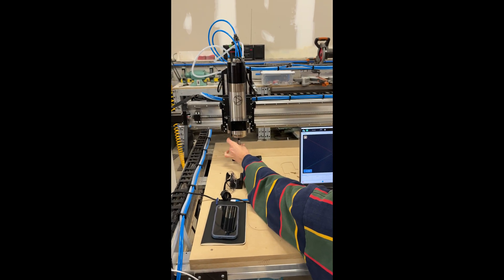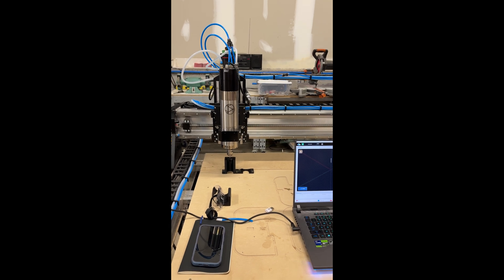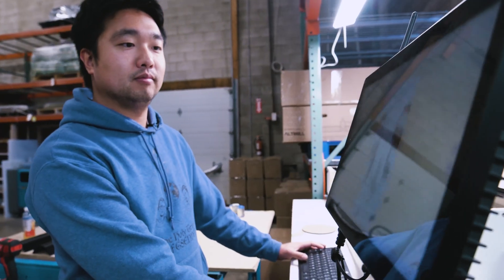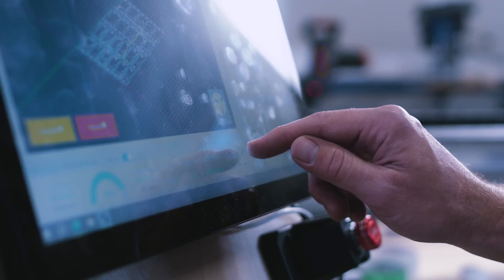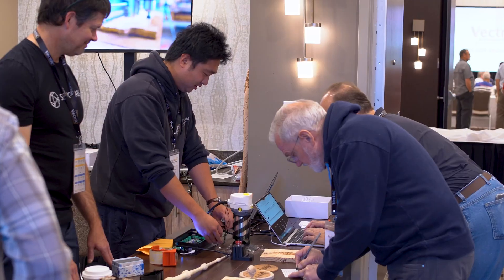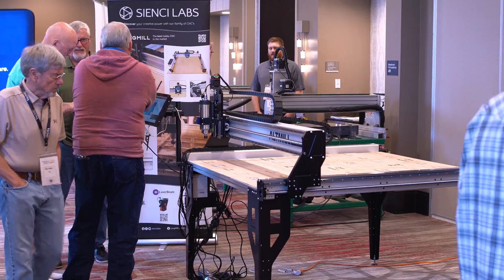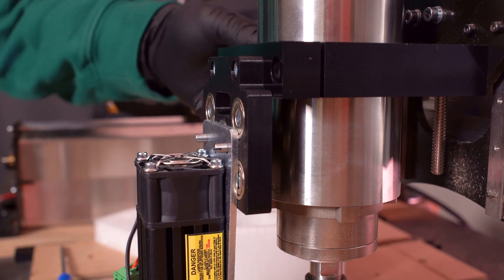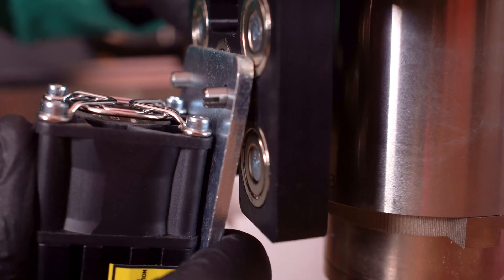Sienci Labs Monthly Production Update - November 2024 - AltMill CNC, gControl, Router, etc.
Check out Andy's latest production updates for November 2024!

Chapters
0:00 Introduction
0:12 AltMill
6:26 LongMill
7:07 gControl Panel Computer
8:29 Vortex Rotary Axis
10:19 LaserBeam
11:27 PWM Controllable Router (Sienci Router)
13:22 Thanks for Watching